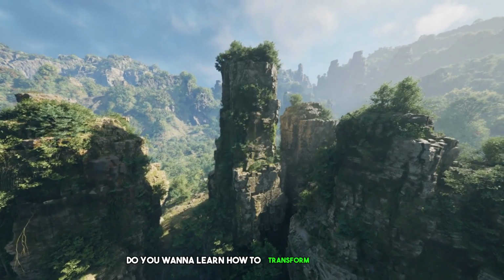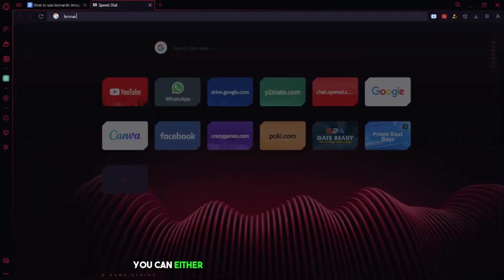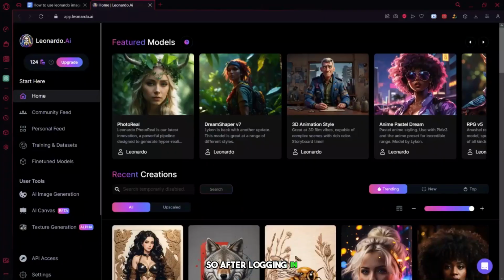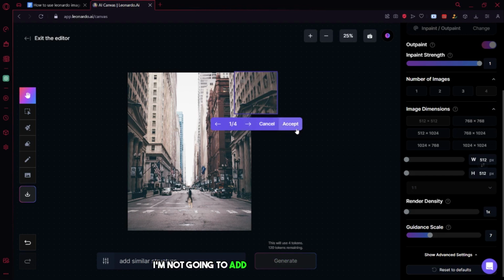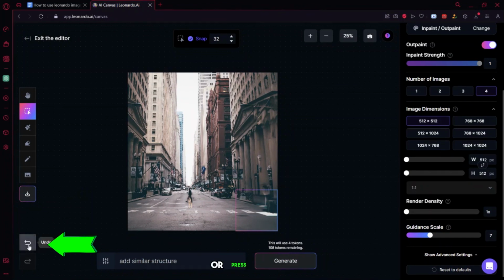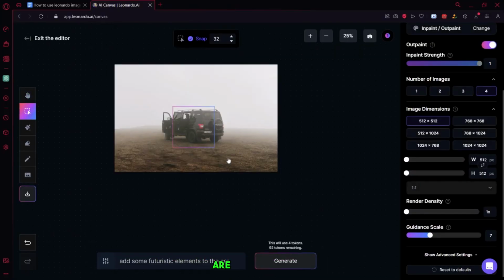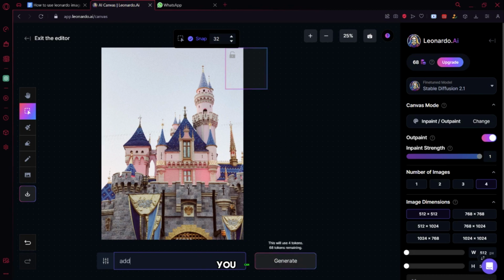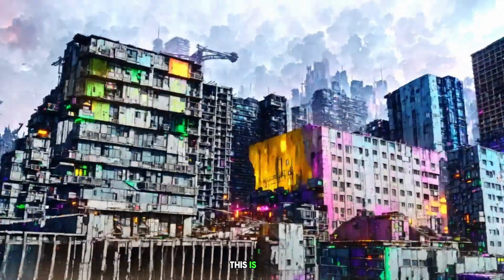How to use Leonardo Ai image to image │Ai Hipe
Welcome to How to use Leonardo Ai image to image
In this video, we'll show you how to use the Leonardo AI image to image tool. This tool is perfect for creating 2D and 3D diagrams, sketches, and images.

If you're looking to create images using the Leonardo AI image to image tool, then this video is for you! We'll show you how to use this powerful tool and how to create amazing images that you'll be proud to show off to your friends and clients!